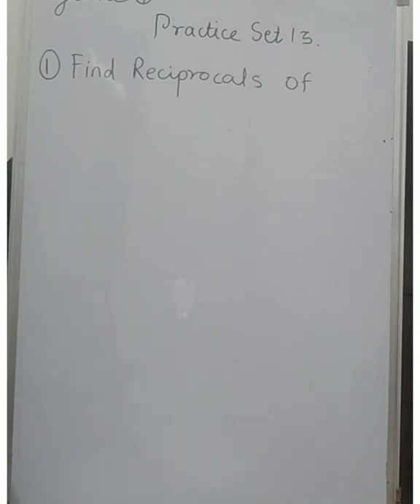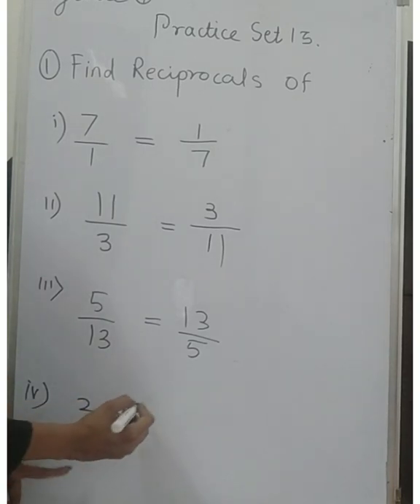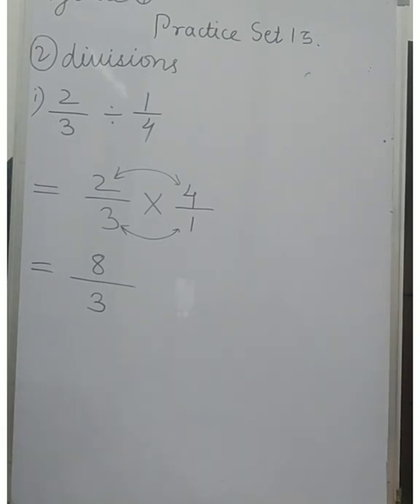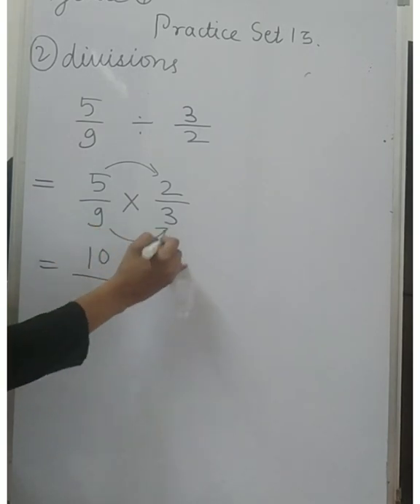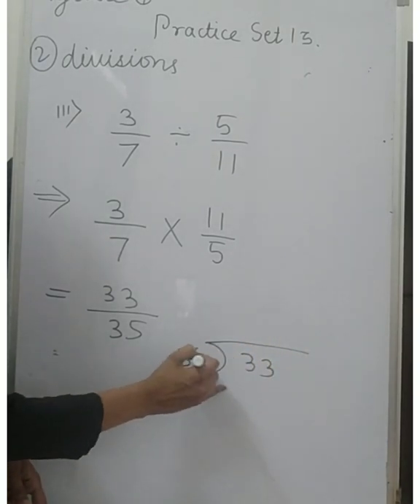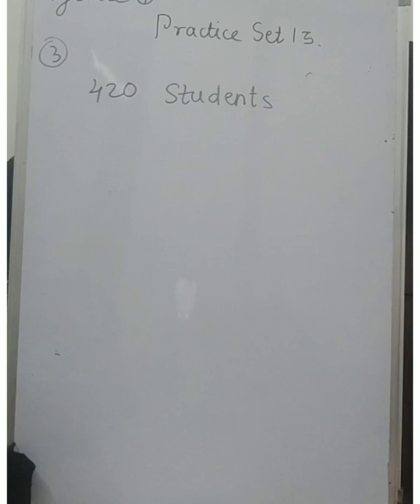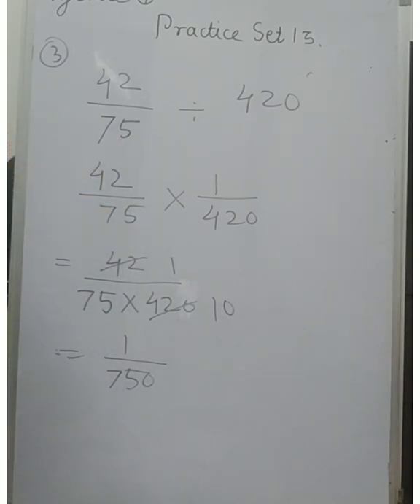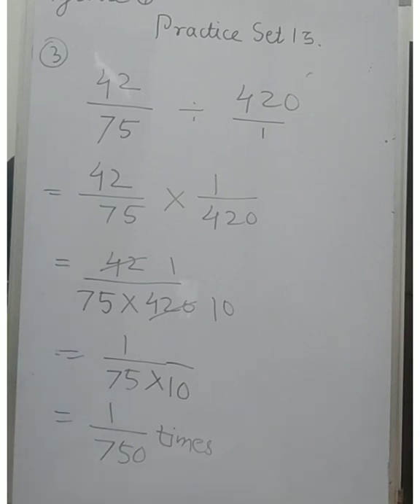Class 6 | maths | practice set 13 | reciprocals